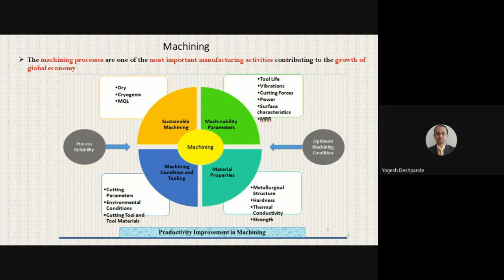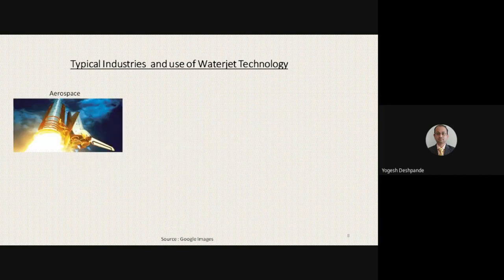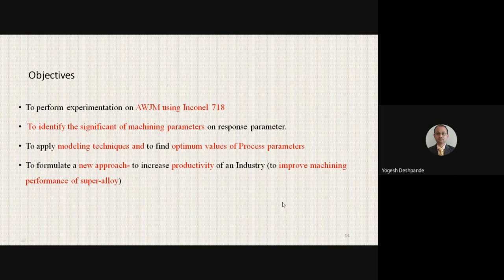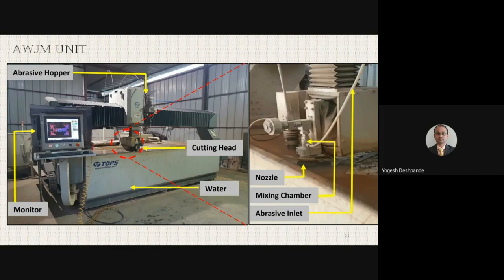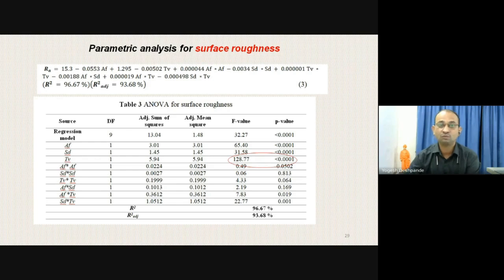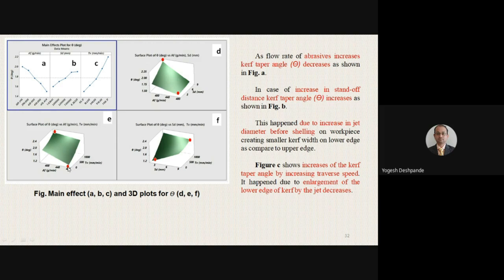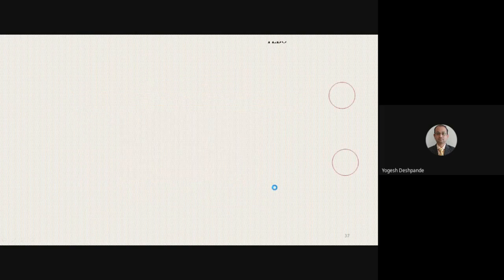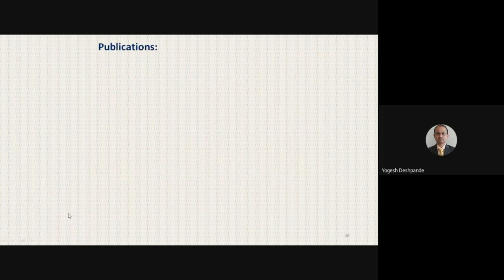Dr. Yogesh Deshpande, Shri Ramdeobaba College of Engineering and Management, Nagpur, India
Paper Title: Application of computational technique in experimental study of abrasive water jet machining of Aircraft material
Conference Name: 3rd ICSTR Lisbon - International Conference on Science & Technology Research, 14-15 October 2021
Conference Venue: Universidade Autónoma de Lisboa (UAL), Lisbon, Portugal
Organizing Association: Scientific and Technical Research Association (STRA)